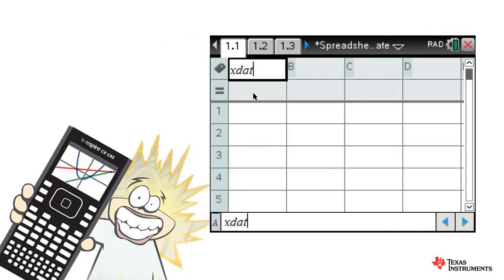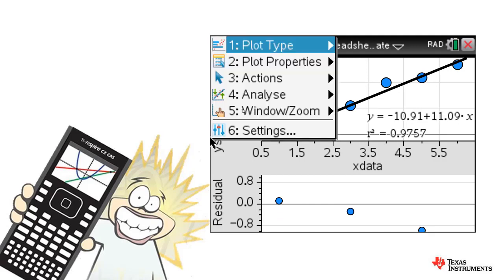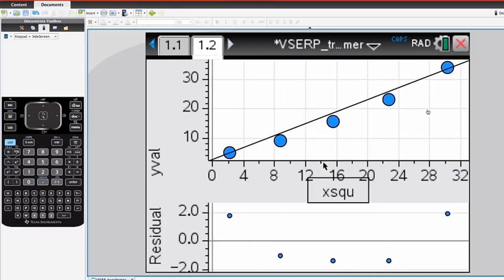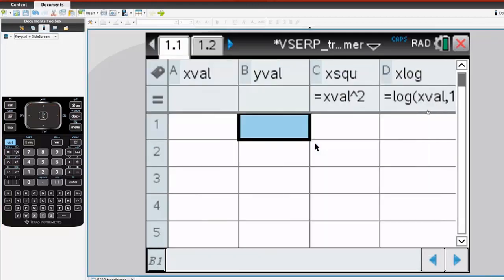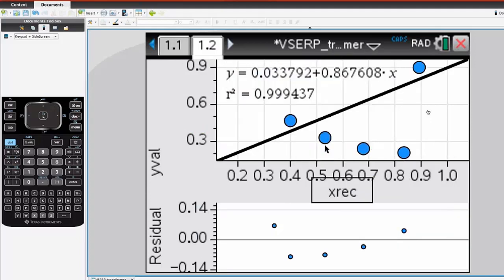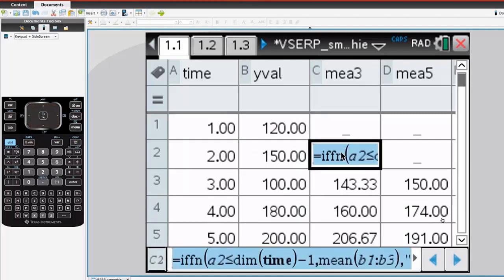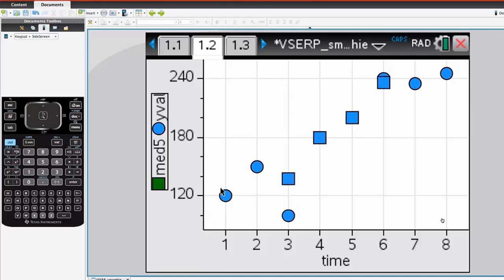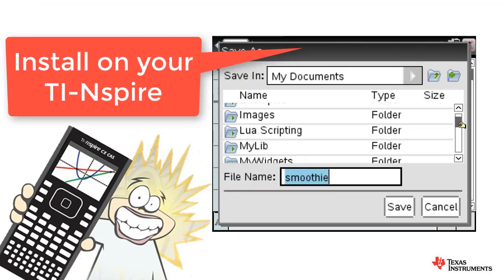3 Point Moving Average - Further Mathematics Exam Readiness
Haven't got time to do a moving average in your exam? This video will show how easy it is to apply a range of smoothing techniques by using templates. See how to linearise data using a template. Files can be downloaded from the Texas Instruments (Australia) website.